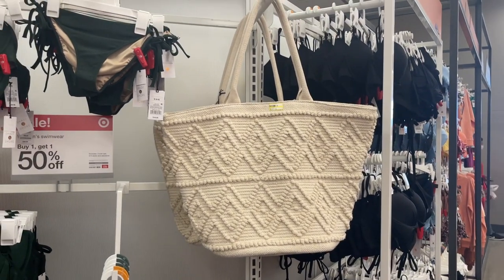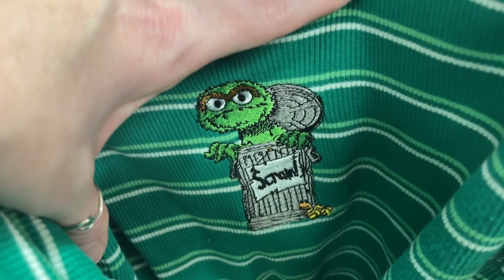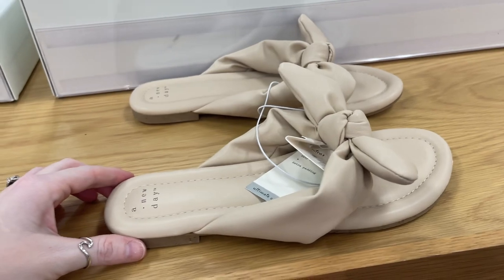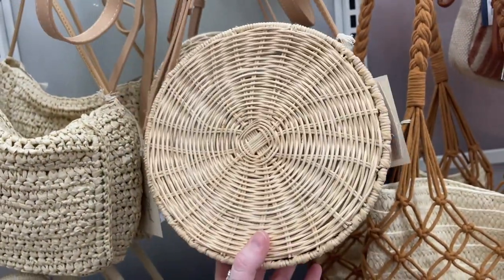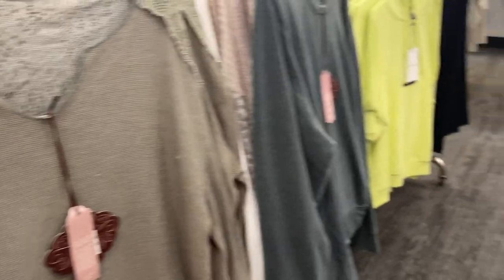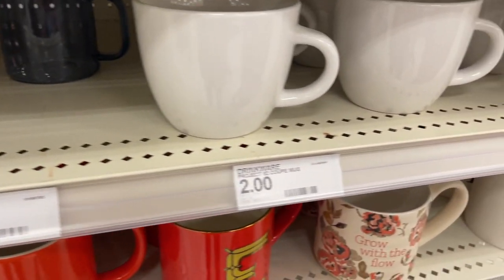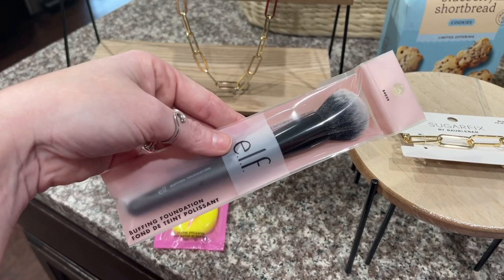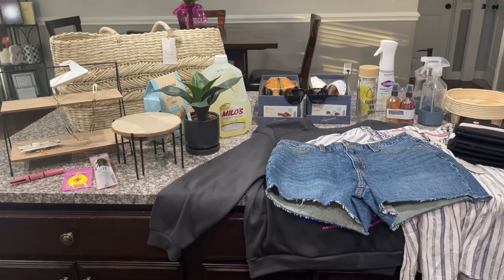Target Shop With Me / Huge Target Haul / New at Target Finds / Spring 2022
Huge Target Haul / New at Target Finds / Target Shop With Me / Spring 2022

Welcome to another Target Shop with me / Target Shopping Vlog!  Today we are going shopping through the store. In my last video I shared what is new in the Target Dollar Spot. I will link that Target Shop with me down below. I found a lot more new finds than my local Target store so that was exciting. We will head over to the clothing, fashion and accessories and even the shoes and boots to get our Target Style Fix! Last but definitely not least will be the Holiday section.  There was some really good Easter and Spring decor. After the shopping is over I will bring you home and show you my Target Haul.

My Sunglasses

Try Walmart Grocery Pickup and get $10 off!